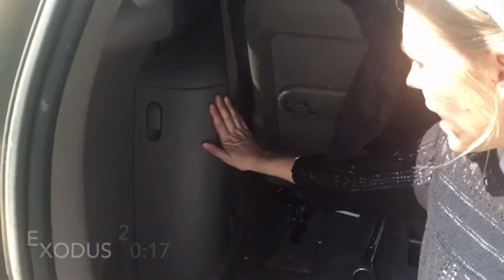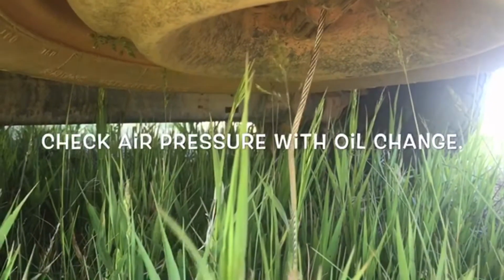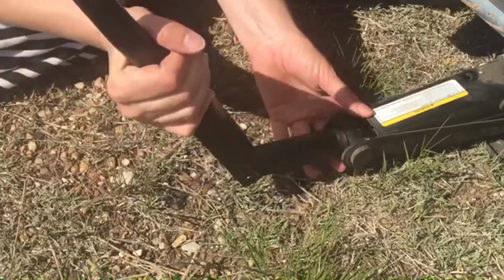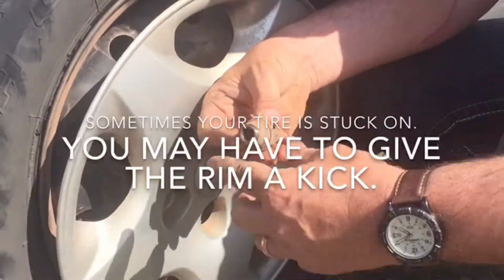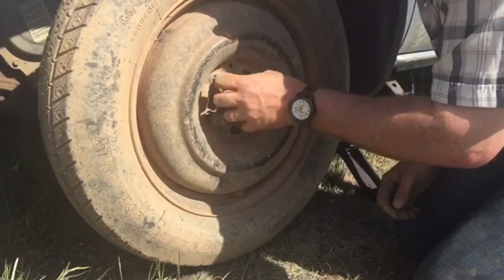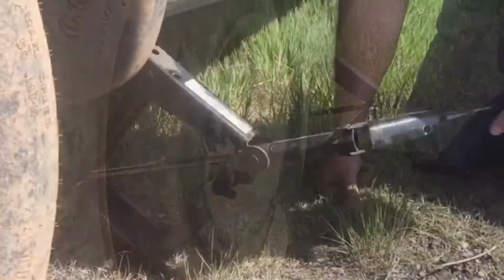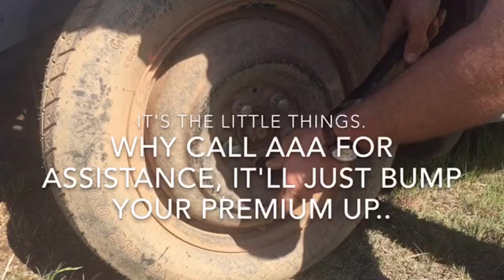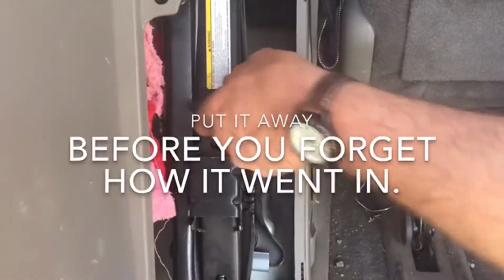How to Put a spare tire on.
This is how we put on our spare tire, legalities I'm not saying that you should put it on this way. What a crazy world you would have to say something like that!
   Luke